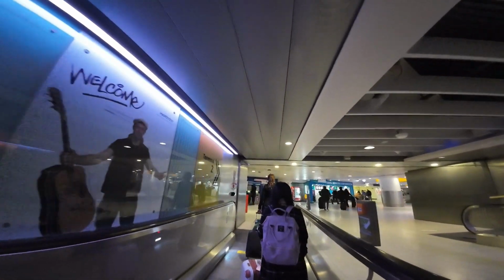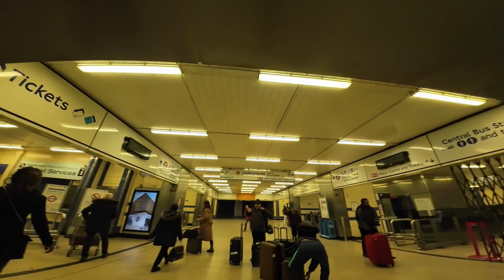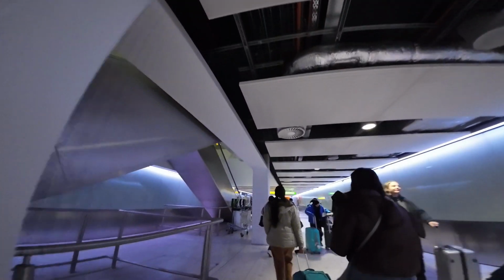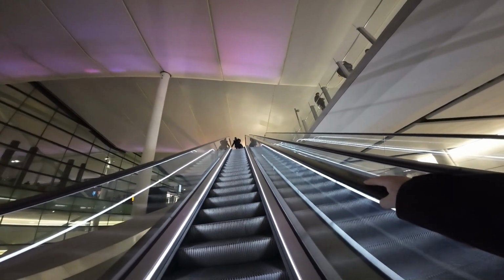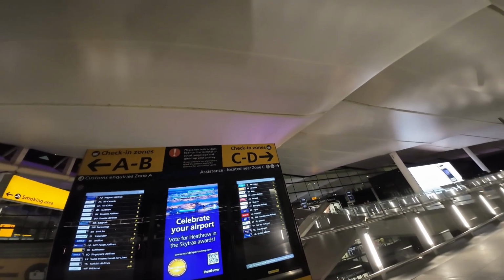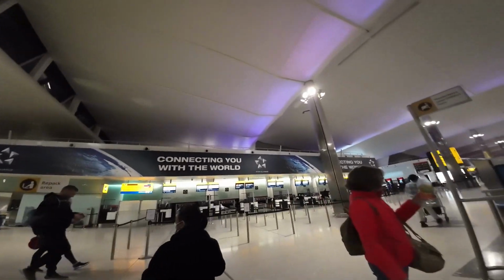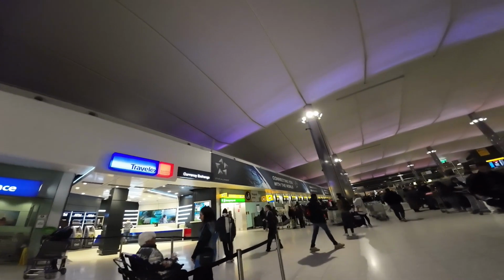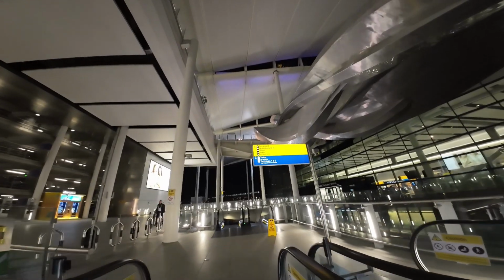London Heathrow Airport T2 Walk around 2023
These videos are about places where we stay and places we visit we are based in London but are doing travelling around the world when we are allowed